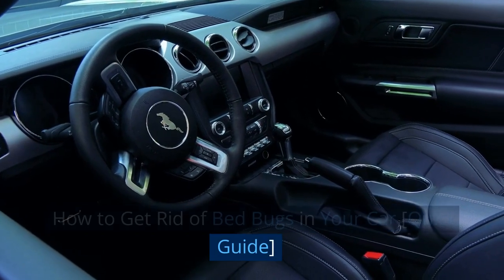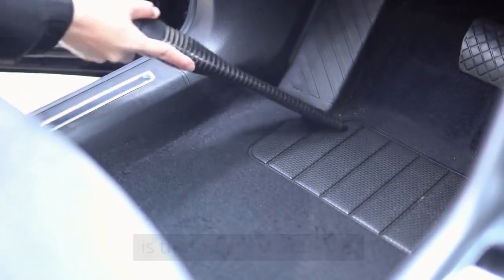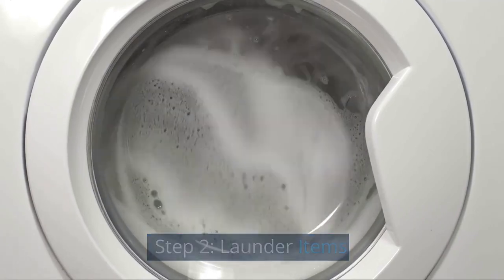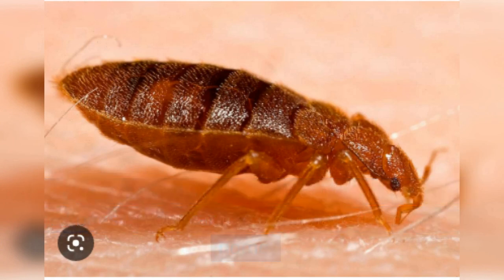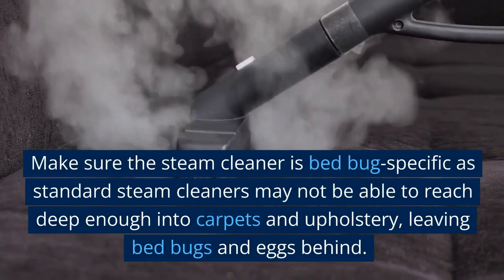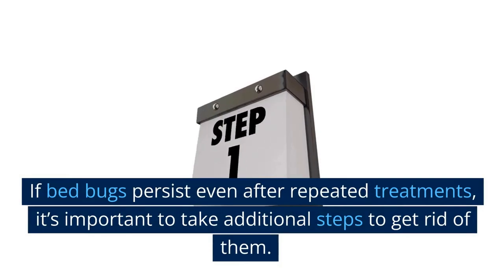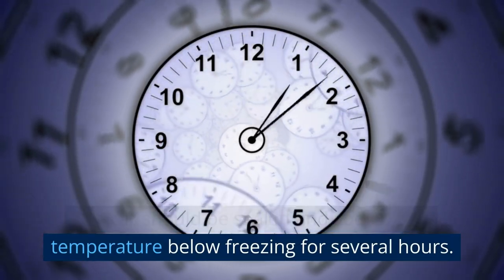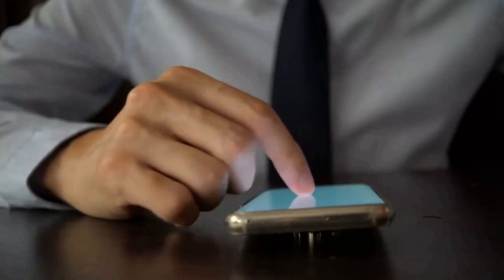How to Get Rid of Bed Bugs in Your Car [Quick Guide]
In this video, we share with you a step-by-step guide on how to get rid of bed bugs in your car.

Now that you have all your tools and materials ready, let's get rid of these annoying pests...
Step 1: Vacuum the Car
Once bed bugs are identified, make sure your car is thoroughly vacuumed. Pay special attention to crevices and seams — that’s where bed bugs love to hide. Make sure all bed bug eggs and droppings are vacuumed up and discarded.

For bed bugs in cars, use a vacuum with strong suction and an attachment hose long enough to reach into tight crevices and seams. Make sure that the vacuum is designed for bed bug removal as standard vacuums don’t always provide effective bed bug control.

In addition, make sure your vacuum can trap bed bugs and eggs so they can be discarded easily. HEPA vacuums are most often used for this purpose as they are able to capture small particles like bed bugs and their eggs. Look for a commercial-grade model with powerful suction if you need the job done quickly and thoroughly. Check our recommendations in the list in the description and pinned comment.
Step 2: Launder Items
Launder your beddings and fabric items in the car at a high temperature to kill all bed bugs present. Be sure to use hot water and a bed bug-killing laundry detergent.

Hot water is an effective way to kill bed bugs at temperatures of at least 115°F (46°C). Therefore, use the hottest setting available when washing beddings and fabric items in the car.

In addition to beddings and fabric items, it’s also important to launder any items that may have bed bugs on them, such as pillows or blankets. These items should be washed and dried in the same way beddings are washed and dried.

Note: You may have noticed that we keep making mention of beddings and other fabrics while talking about your car. It’s NOT a mistake. The simple reason is that you can’t truly get rid of bed bugs in your car if you still have them in your home. You’ll simply keep reintroducing them as they can easily crawl onto your clothing and get back into your car.

Therefore, to ensure you deal with bed bugs in your car thoroughly, make sure you also get rid of bed bugs in your home at the same time.

Step 3: Steam Clean the Car
Using a bed bug-killing steam cleaner is an important step to take in bed bug treatment. This can help kill bed bugs, eggs, and larvae that are hiding deep within the car’s upholstery and carpeting. Be sure to pay special attention to those hidden spaces bed bugs love.

The steam cleaner should be set to the highest temperature setting available and used on all surfaces within the car, including carpets, upholstery, floor mats, and any other fabric items that may have bed bugs hiding.

Make sure the steam cleaner is bed bug-specific as standard steam cleaners may not be able to reach deep enough into carpets and upholstery, leaving bed bugs and eggs behind.
Step 4: Apply Bed Bug Spray
The next step is to apply bed bug spray to the car’s upholstery and carpets. Bed bug sprays are designed to kill bed bugs on contact and can provide long-term protection against re-infestation. Be sure to follow the instructions on the bed bug spray you are using for the best results.
Step 5: Check for bed bugs
Once you have completed all of the steps above, it’s important to keep checking for bed bugs. Do this at least once every week for a few weeks. If bed bugs are still present, repeat the treatment steps until they are gone.
What if the Bed Bugs Remain after doing these Steps?
If bed bugs persist even after repeated treatments, it’s important to take additional steps to get rid of them. Here are some of the most effective ways to get rid of bed bugs in cars that are resistant to traditional bed bug control methods:

1. Heat Treatment - Heat treatment is one of the most effective bed bug eradication methods available. The car should be sealed and heated to a temperature of at least 120°F (49°C) for several hours. This will kill bed bugs and their eggs. This method is best handled by professional exterminators.

2. Cold Treatment - Another option is to use cold temperatures to kill bed bugs. This method is slightly less effective than heat treatment, but it can still be used to get rid of bed bugs in cars.